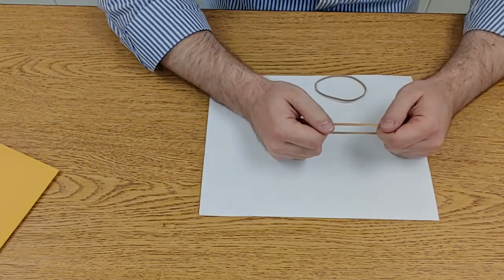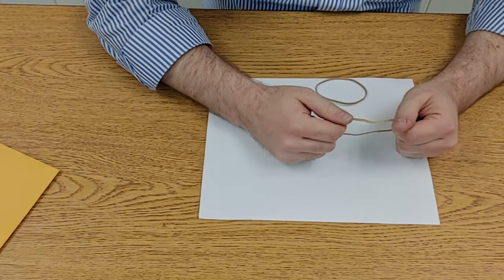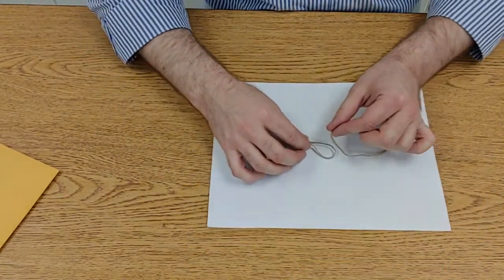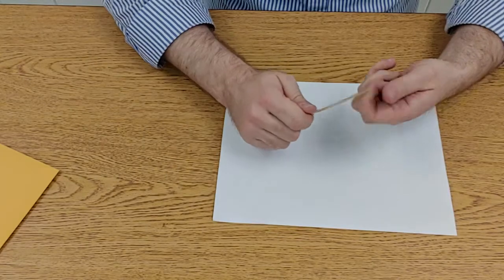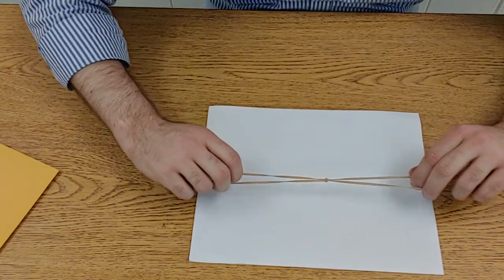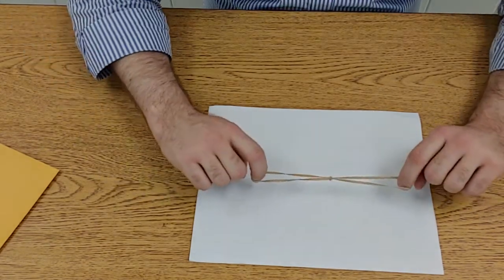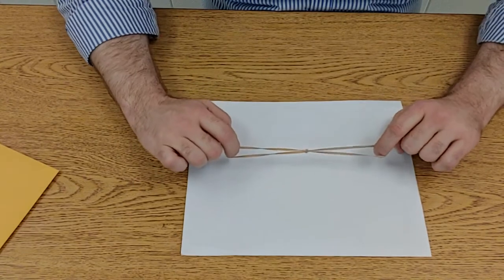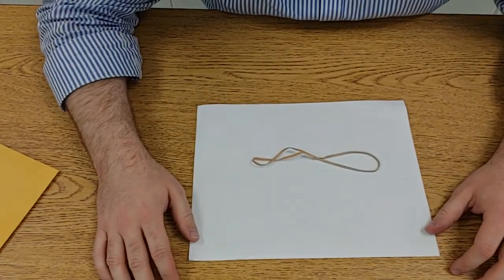forces demo #3 - 2 rubber bands